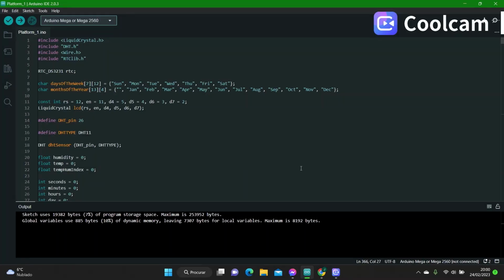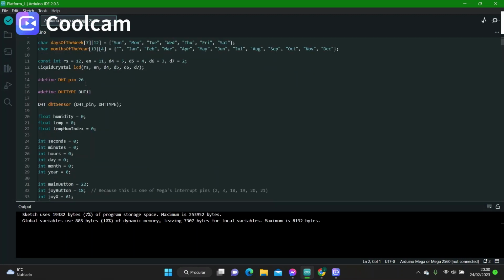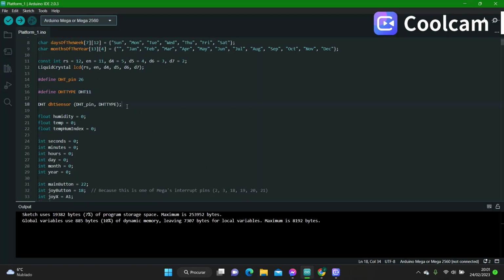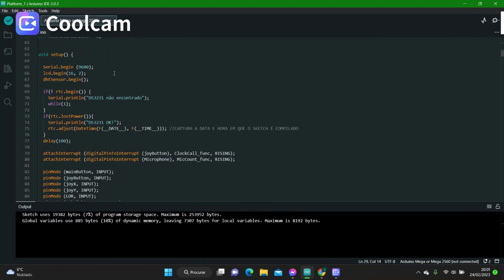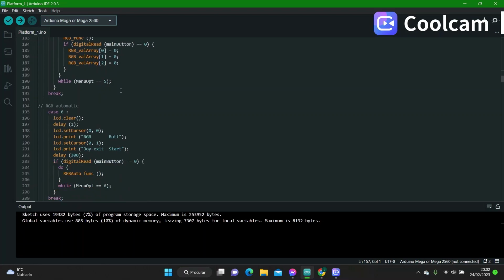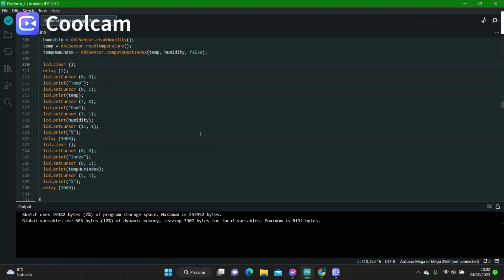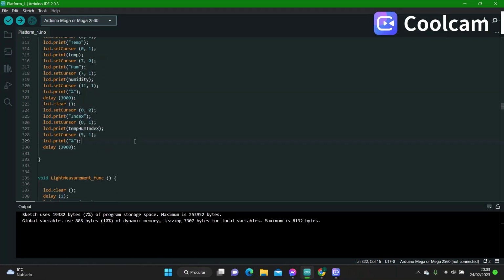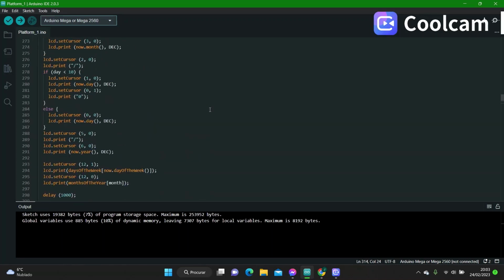DHT11 humidity and temperature sensor with Arduino. Values displayed on LCD.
This is another video made from my multi task Arduino platform. The DHT11 sensor is very easy to use ans unique, all humidity and temp sensors work in similar fashion, in fact, many sensors share the same need for specific librarys, but, just like using a servo, once you figure out the codes, you can "sweep" away...